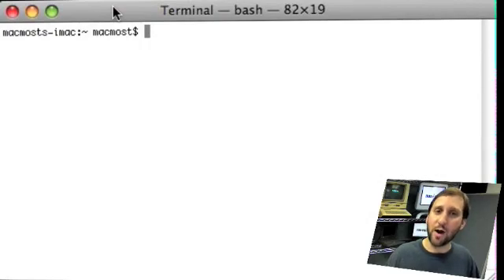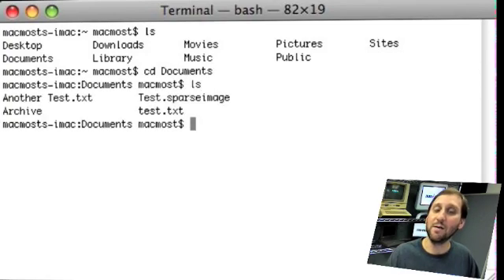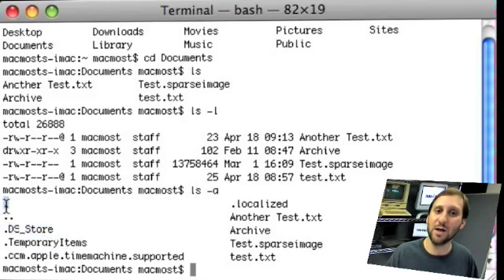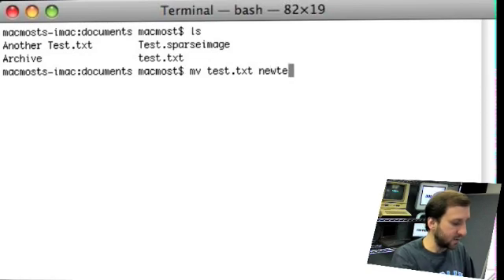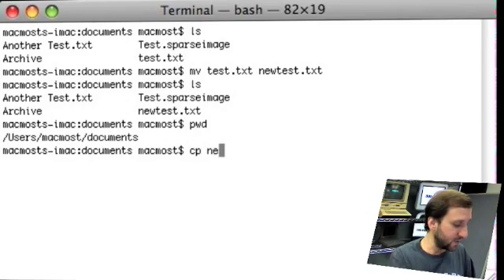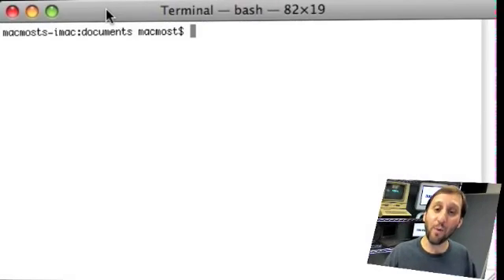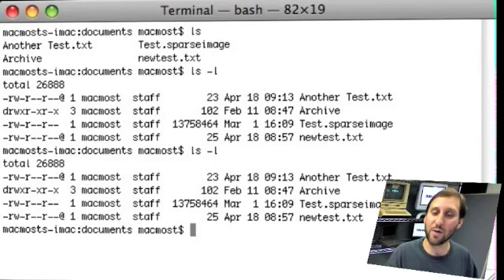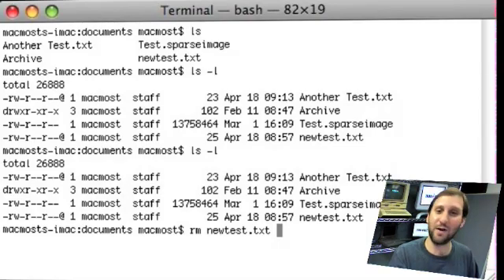MacMost Now 70: Command Line Basics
Gary Rosenzweig of MacMost.com shows you the basics of using the Terminal application. Learn how to navigate, list files, rename, copy and delete. Also learn some shortcuts that experts use.